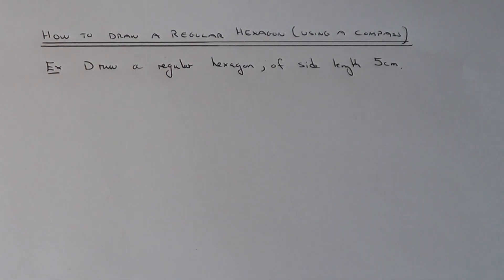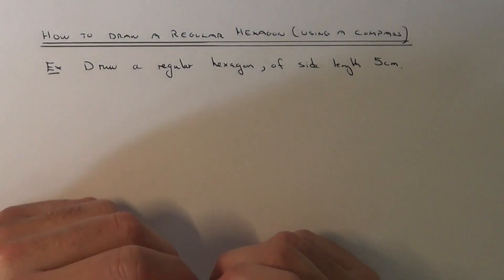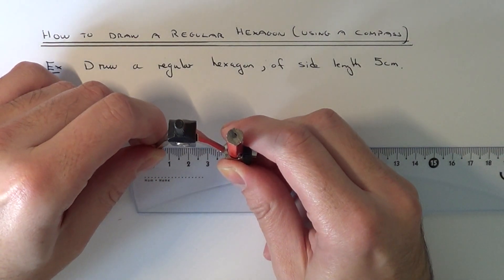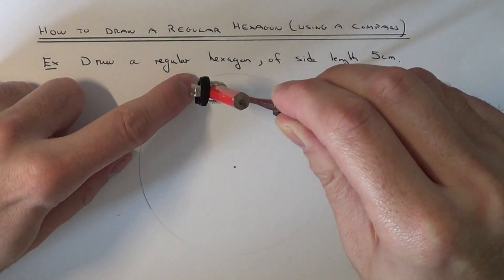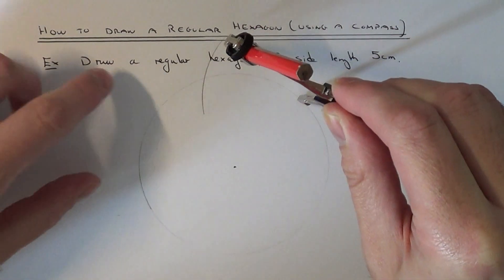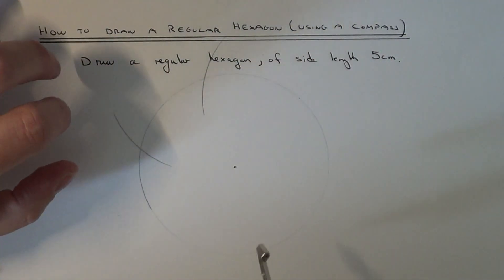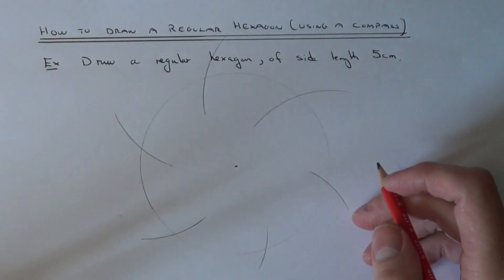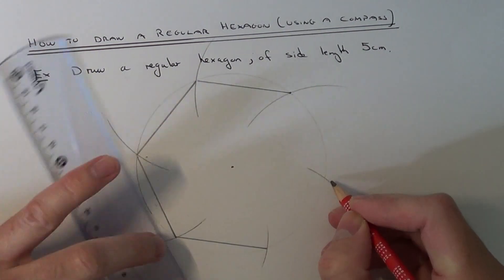How to draw a Regular Hexagon using a compass.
This video will show you how to construct a regular hexagon using a compasss. All you need to do is open your compass to the required side length and draw a circle of this radius. Then do 6 arcs at rhe same radius around the outside of the circle and join the points up to give the regular hexagon.